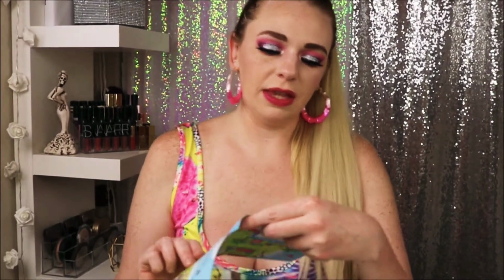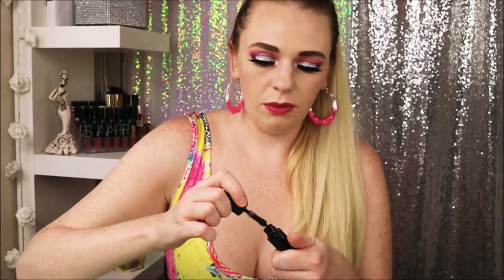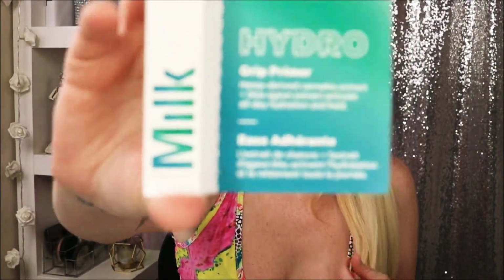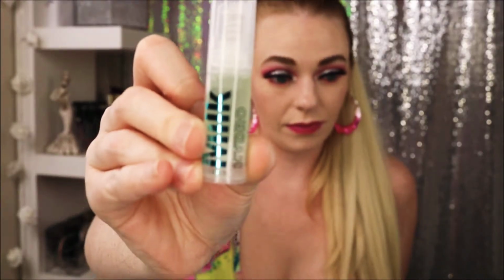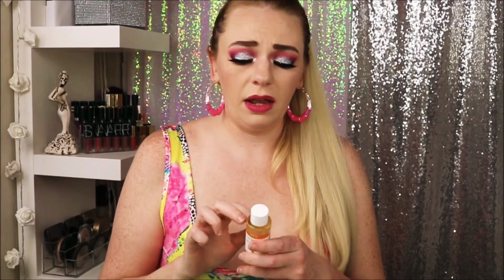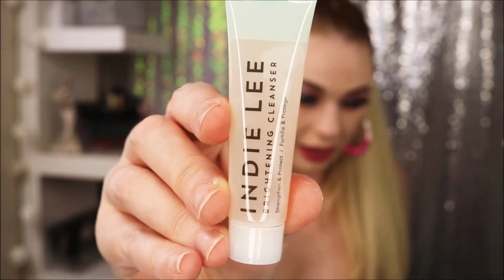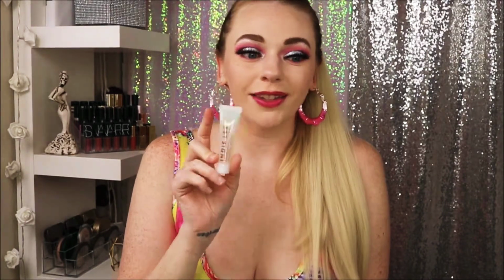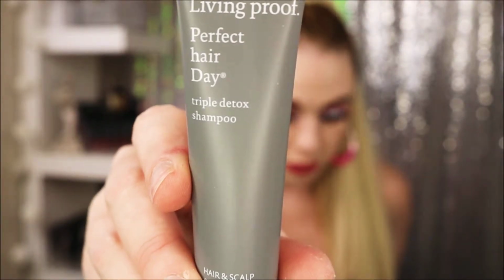Play! By Sephora Unboxing July 2019